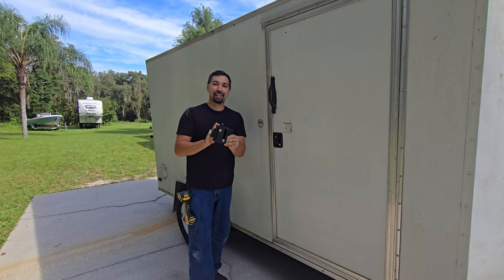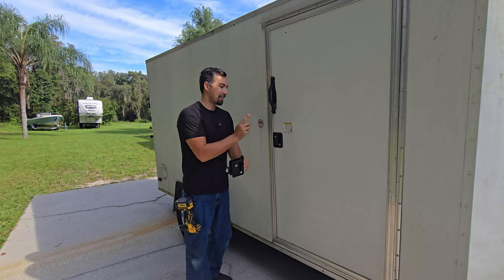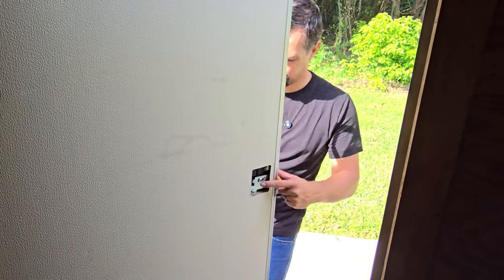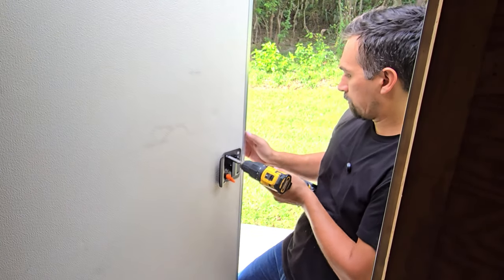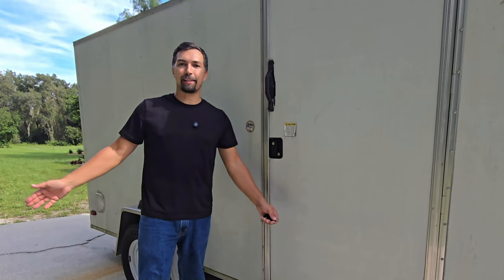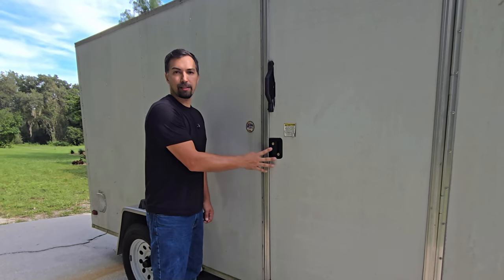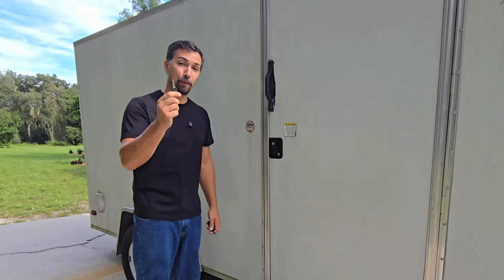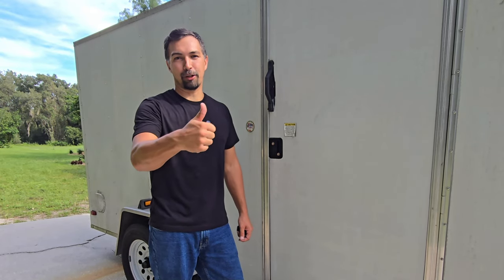UPGRADE ALERT Your RV Door Lock Just Got a Whole Lot Better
Kohree Upgraded RV Door Lock Replacement with Paddle Deadbolt, Camper Door Handle Latch, 100% Metal RV Enclosed Travel Trailer Entry Door Lock with Keys for Camper Horse Trailer Cargo Hauler Black on AMAZON

Amazon Storefront